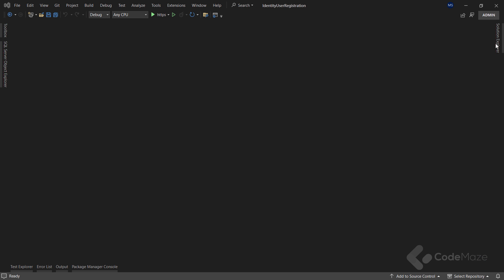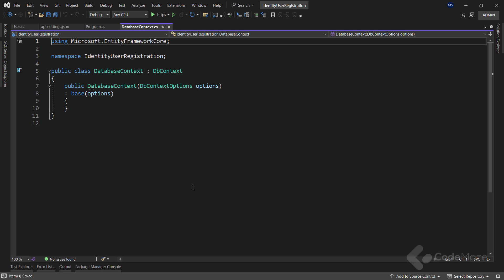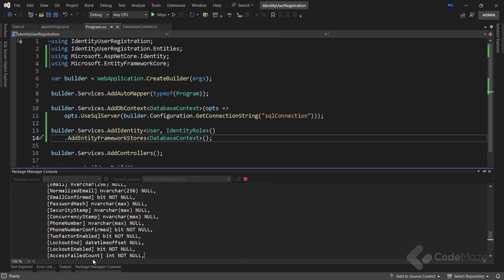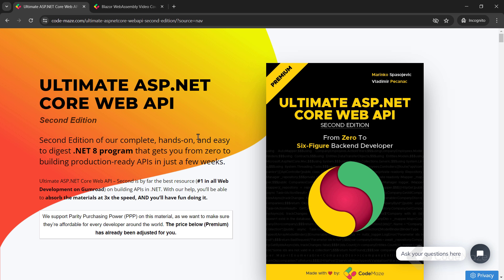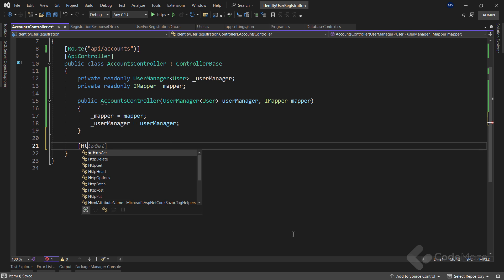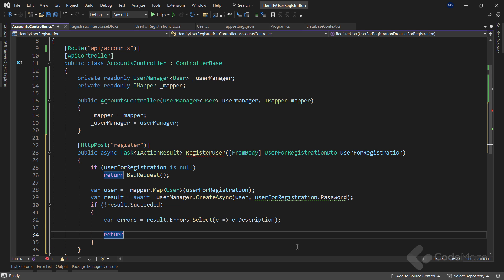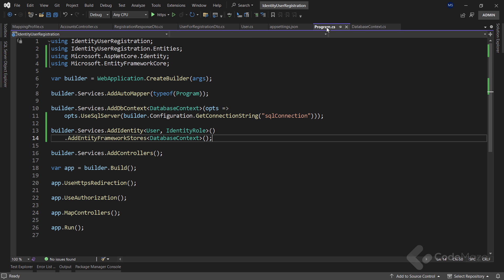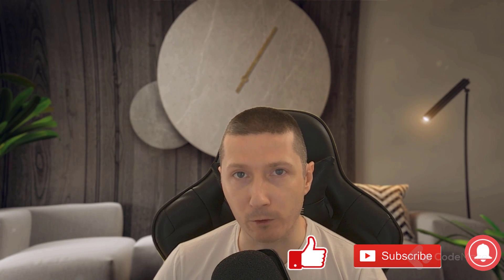User Registration With ASP.NET Core Web API and Identity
In this video, I will show you how to integrate ASP.NET Core Identity into the ASP.NET Core Web API project and use it to create a User Registration flow.

You will see how we can use migrations to create our Identity tables, how to prepare the Register User endpoint, and also how to set up some Identity options that can help us restrict some registration rules. I will also talk about creating proper responses for the client apps that consume our web api with Identity implemented.

I will manually implement this registration flow and all the other flows from this series of videos, because this is the best way to learn how Identity works with Web API.